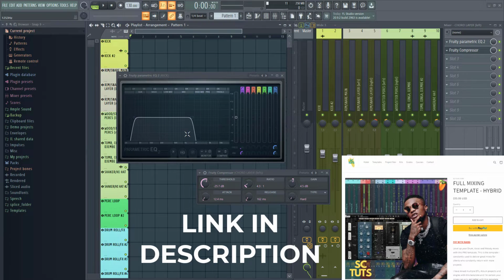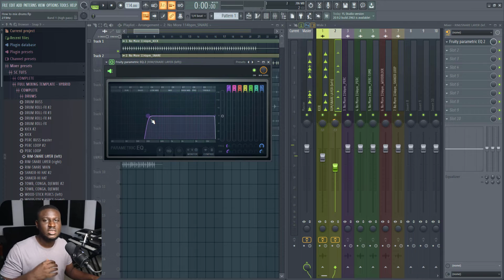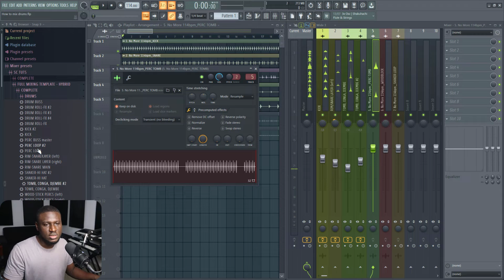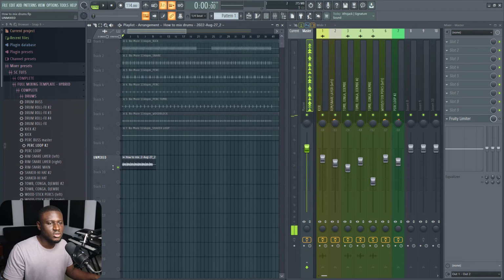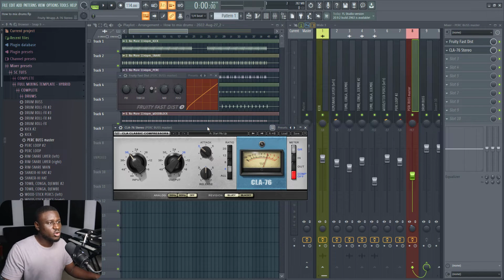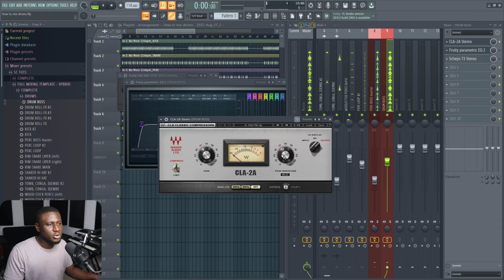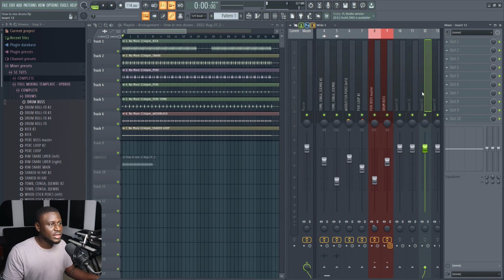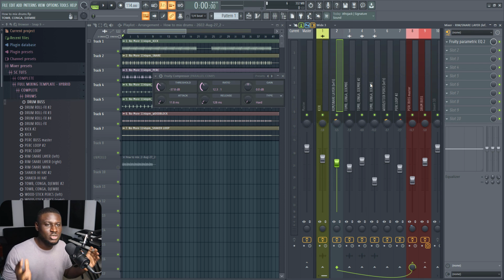How to mix drums in fl studio - Advanced tutorial